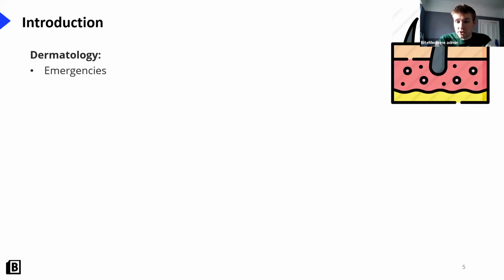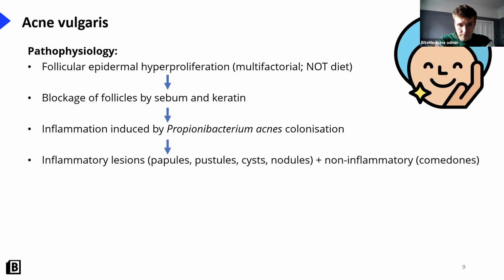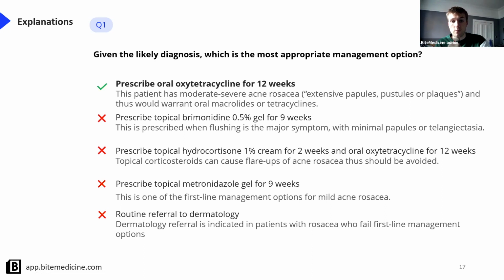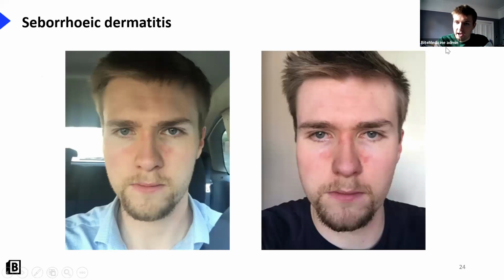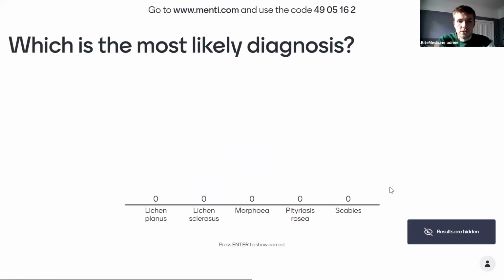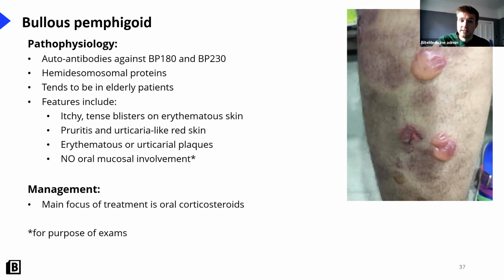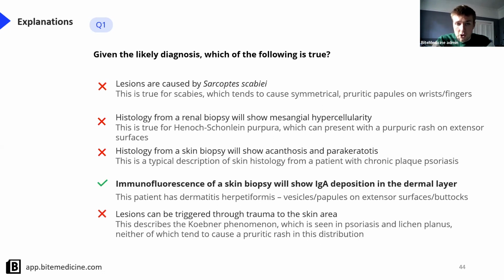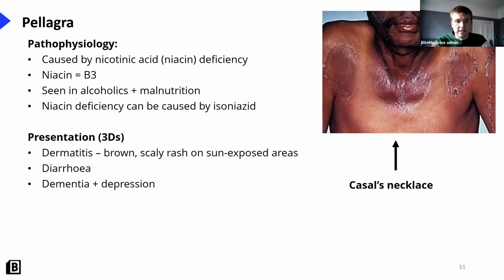SBAs in Dermatology (questions, competition & prizes)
We cover dermatology SBAs:
- Acne vulgaris
- Acne rosacea
- Seborrhoeic dermatitis
- Pityriasis rosea
- Pityriasis versicolor
- Lichen planus
- Bullous pemphigoid
- Pemphigus vulgaris
- Dermatitis herpetiformis
- Pellagra

Useful for doctors, nurses, physician associates, pharmacists, medical students and nursing students.